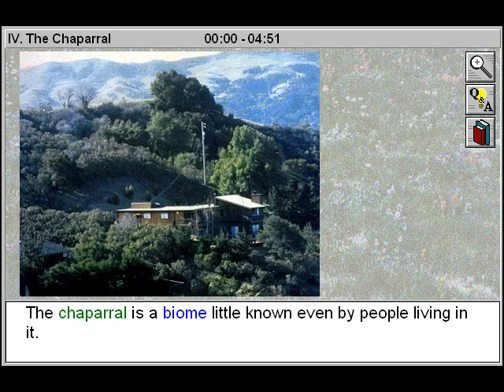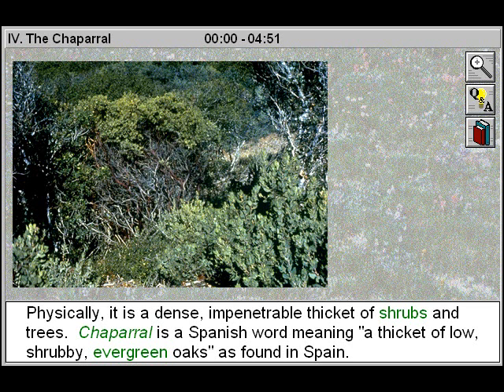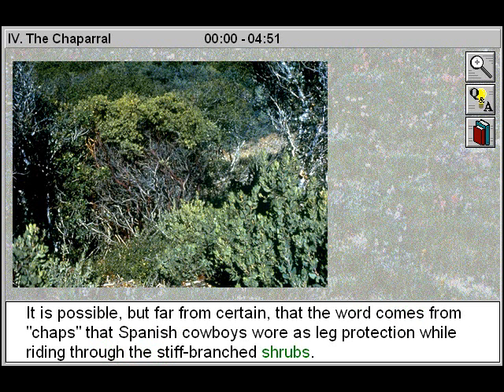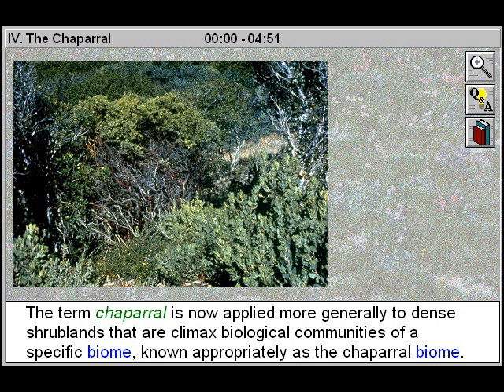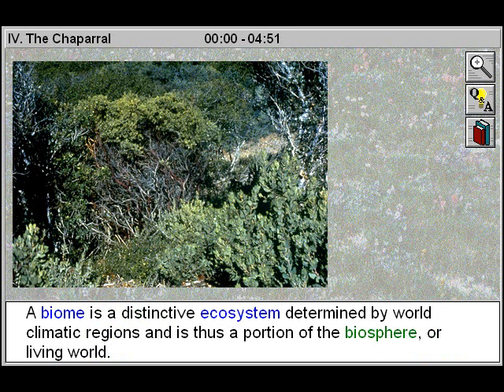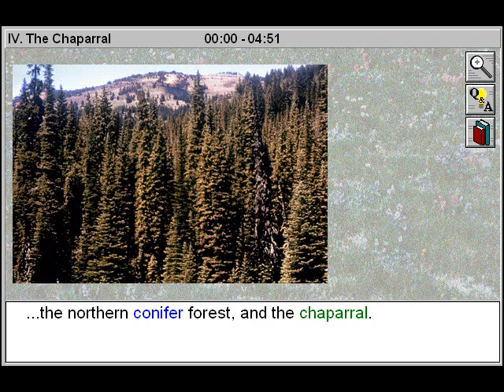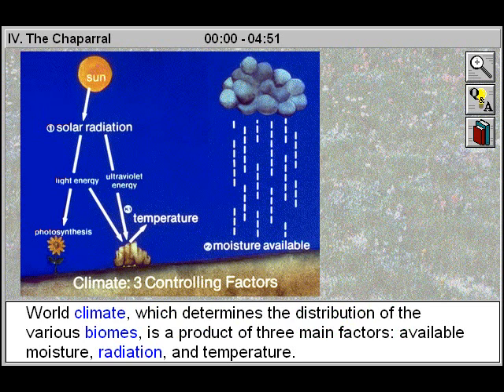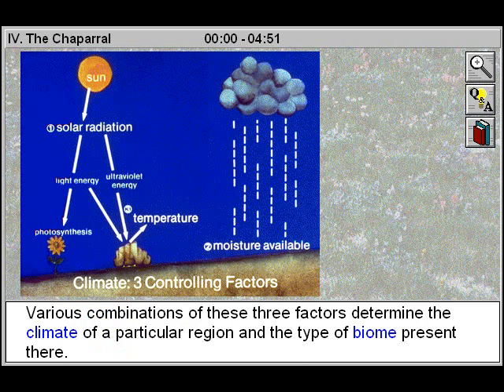Biology: Biomes 2: The Chaparral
- This educational biology video will assist biology students to study and identify the five locations of the chaparral biome and describe the climate of this biome. You will discuss the plants found in the chaparral biome and explain the process of succession in the chaparral biome.